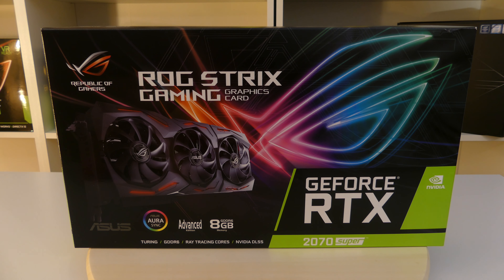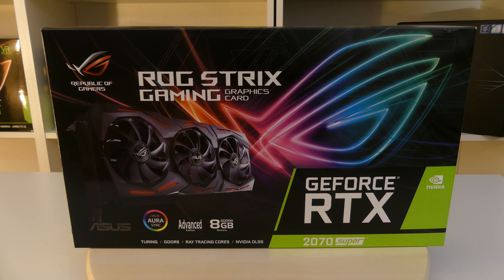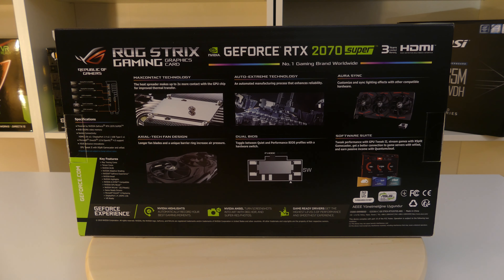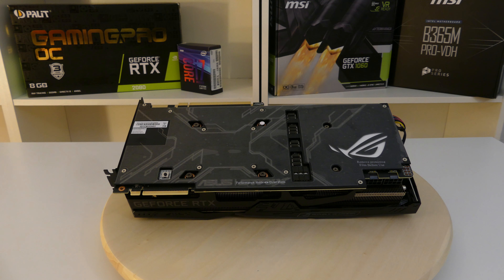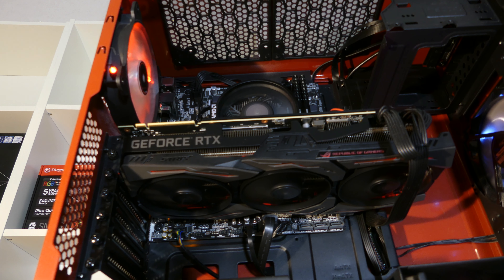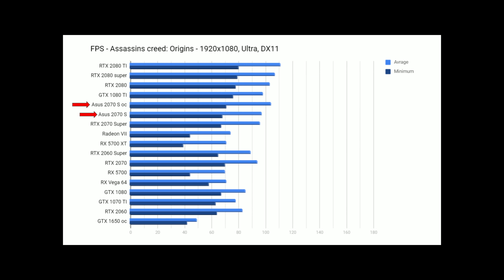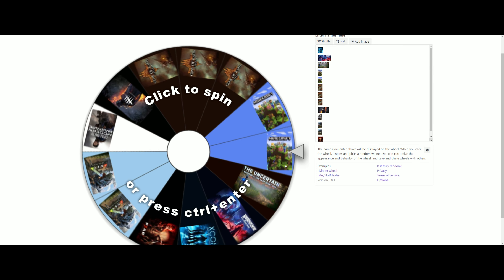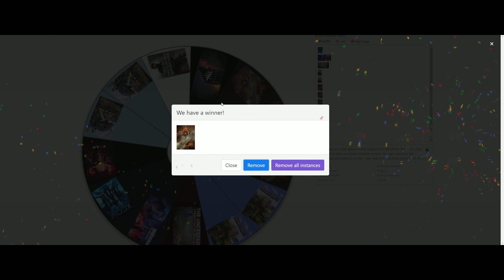Asus ROG Strix RTX 2070 Super RTX2070S A8G Gaming Unboxing review overclocking oc fps game giveaway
Asus ROG Strix RTX2070S RTX 2070 Super A8G Gaming Unboxing review with FPS and overclocking messurments. ROG-STRIX-RTX2070S-A8G-GAMING

Music. ncs